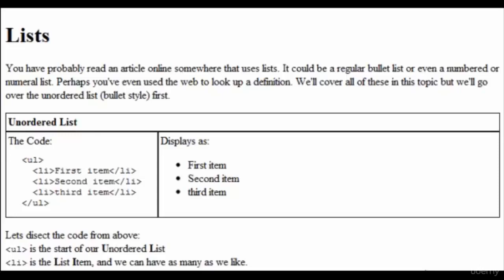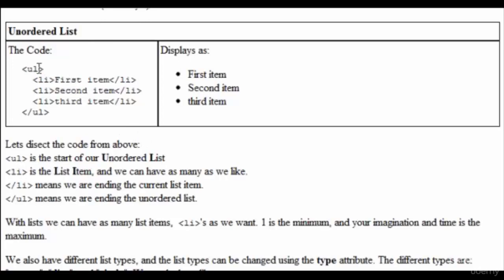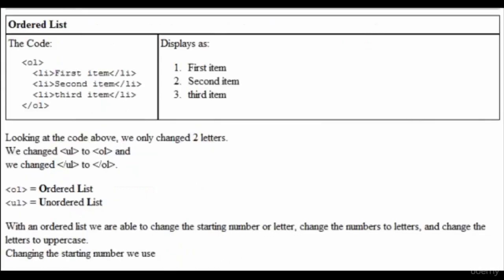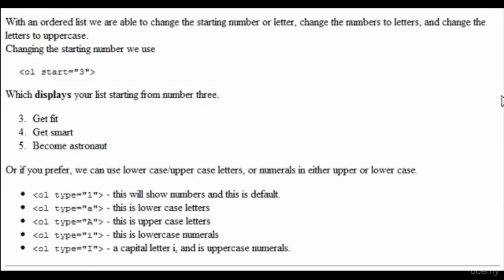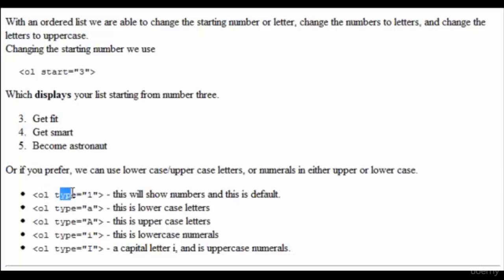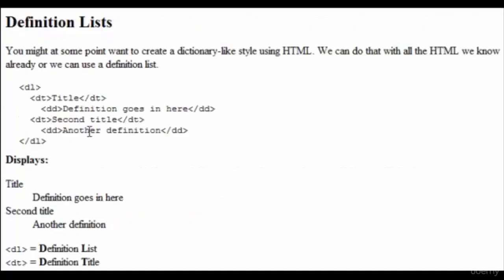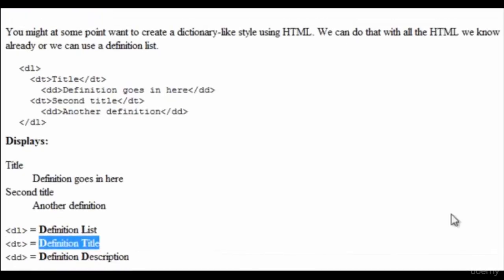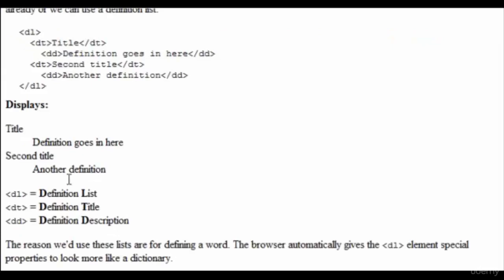023 Introduction to lists